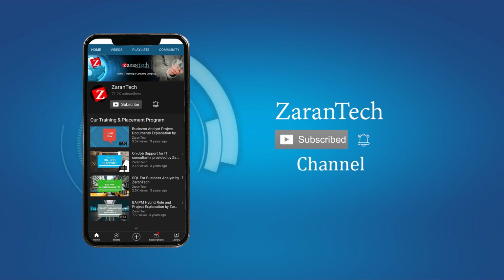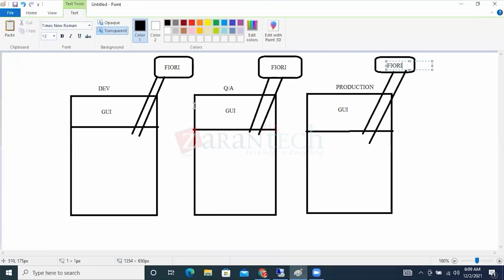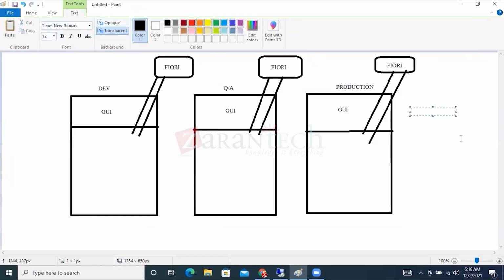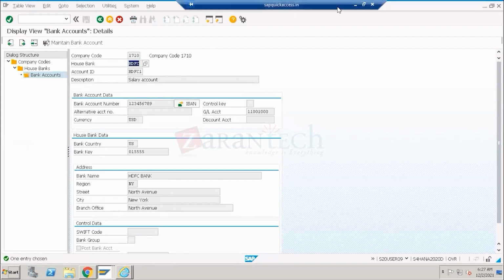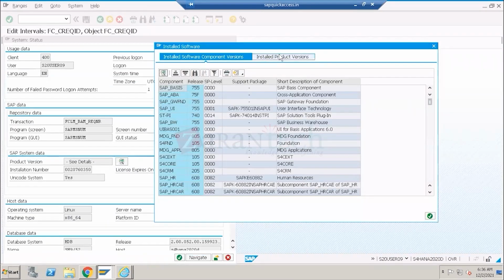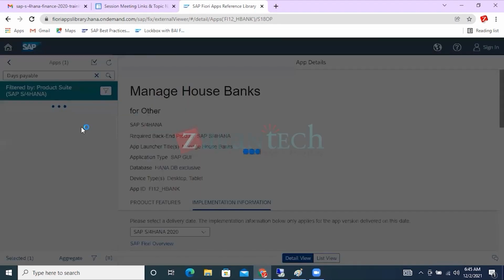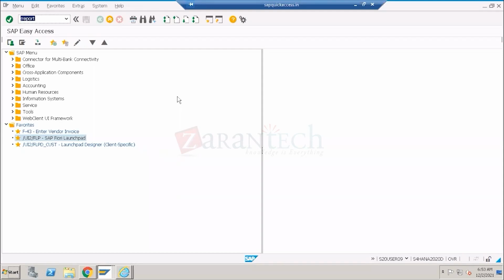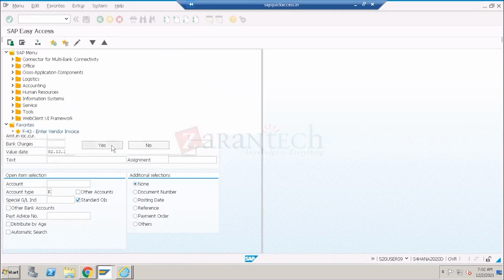Introduction to FIORI and Creation of House Bank Account | SAP S/4HANA Finance | ZaranTech DotCom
🔥🔥 In this video, you will learn about Introduction to FIORI and Creation of House Bank Account as a part of SAP S/4HANA Finance Training.

👉 Assessments
👉 Lab Documents
👉 eBooks
👉 Certification Guides
👉 Configuration Docs
👉 Cheat Sheet